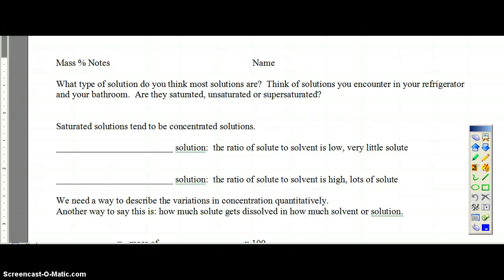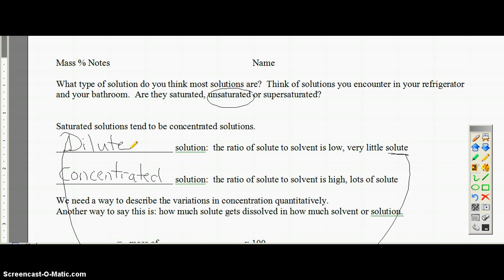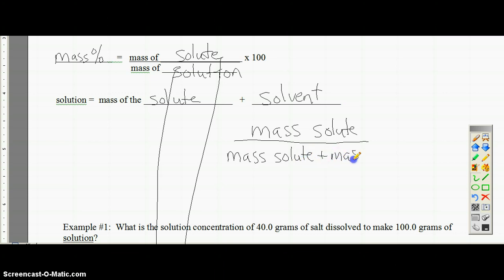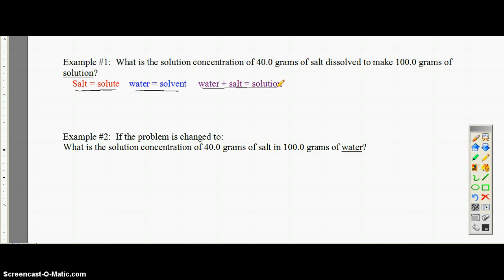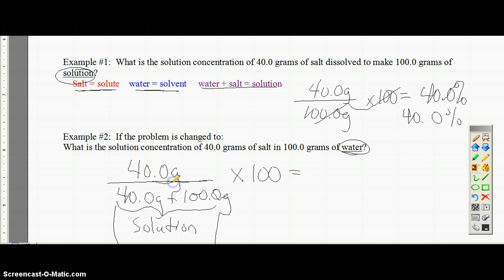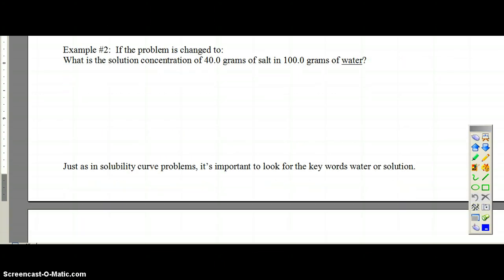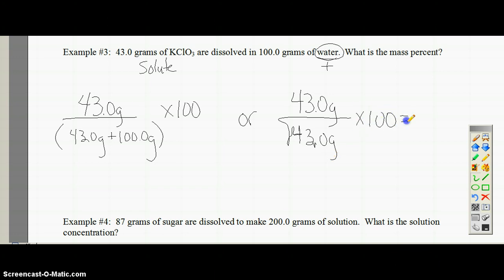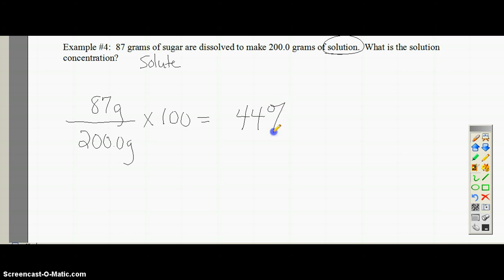Mass %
Intro to Mass %